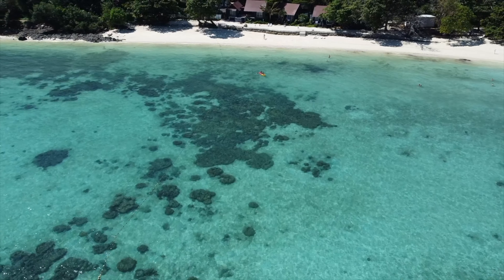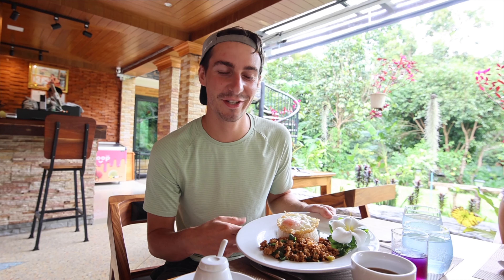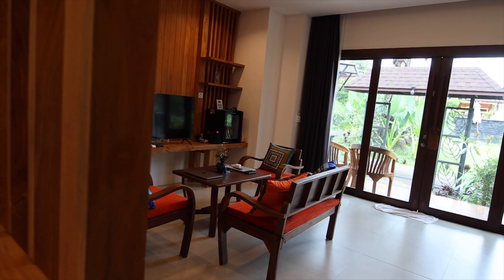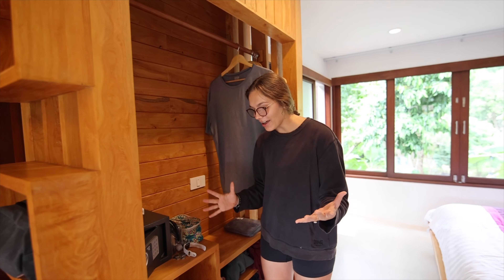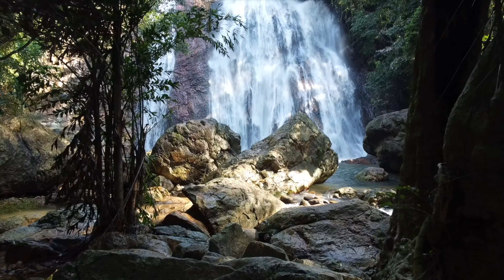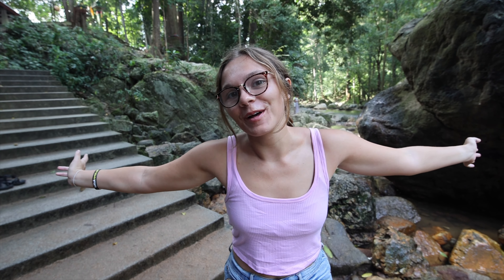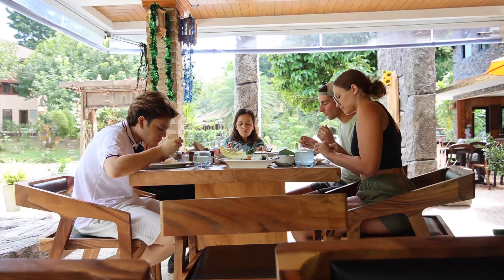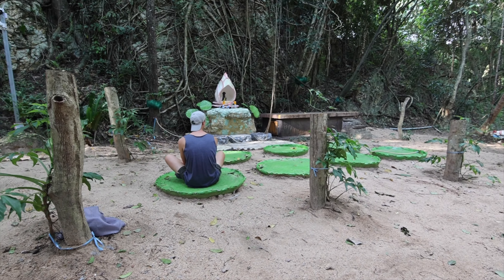could this be KOH SAMUI'S BEST resort? *it's at the top of a waterfall*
In today’s fun video, we show you what we did in a day in one of Koh Samui’s BEST resorts! Not only does Cascade Tara bring you into nature and provide a calming experience, this resort also sits at the top of one of Koh Samui’s most famous waterfalls, Na Muang 1. This is not an ad, but we couldn’t recommend Cascade Tara and Tara Bistro enough :)

Waterfall: Na Muang Waterfall 1

| thailand kohsamui | filmed in Decmber 2022

Song 1: “Jaded” by Blue Steel
Song 2: “Backyard Stories” by Sum Wave
Song 3: “dancing on a memory” by Hallman
Song 4: “Don’t stop my heart” by dvine
Song 5: “The Morning Light” by L.M styles

📷Get behind the scenes footage on Instagram: Instagram.com/kyleandmadie/

👕Our travel gear

ABOUT US:
Hey! We are Kyle and Madie, two 20-something year old kids who live to travel. We have been together since 2016 and graduated college in December of 2021. We left August 27, 2022 to travel the world and travel on a budget of $60 a day as a couple. Follow along with us to see some epic places and see if we are able to stay on budget. Cheers! :)